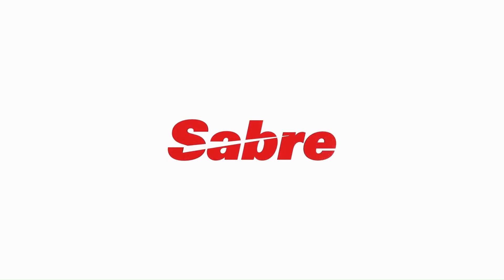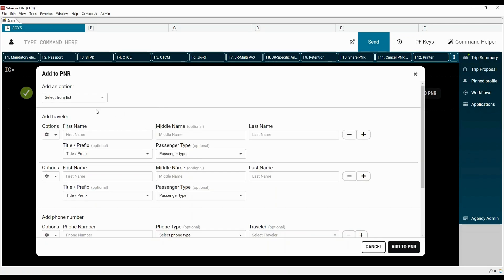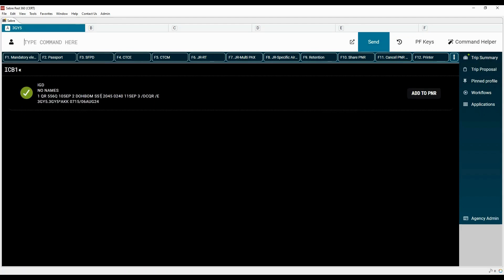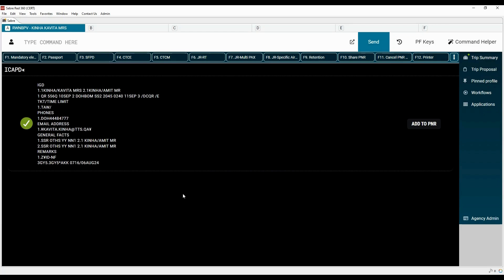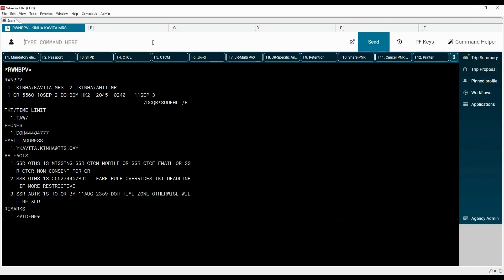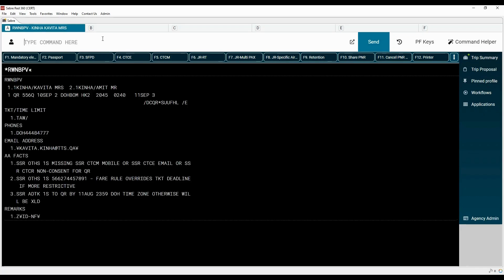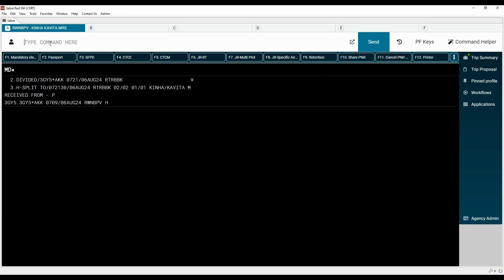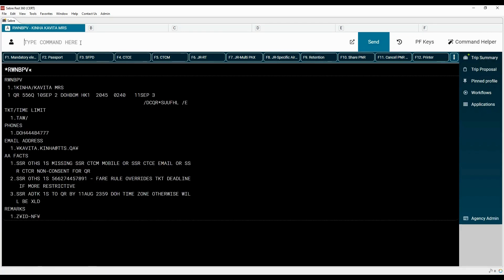How to clone or divide Sabre PNR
In this video you will learn how to clone or divide the PNR in Sabre using different options.